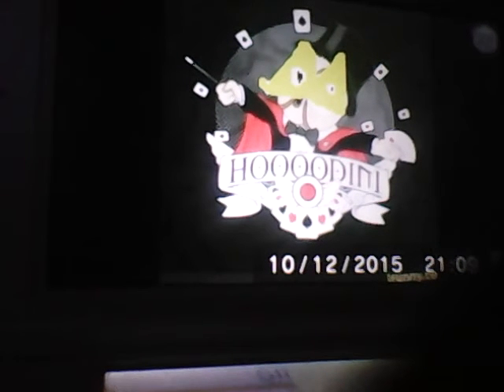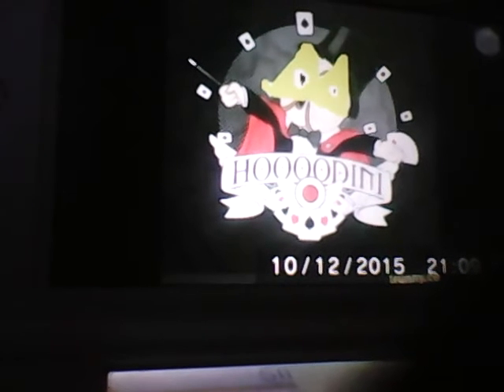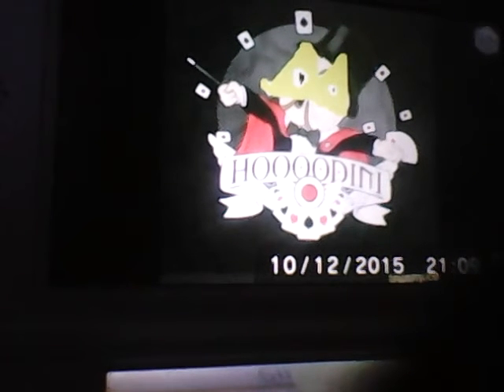Hoodini is illuminati